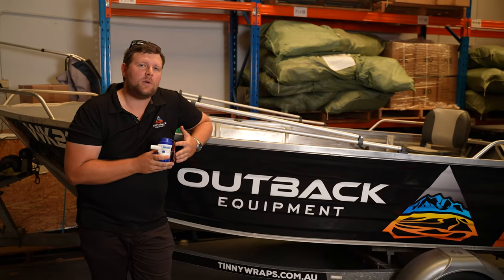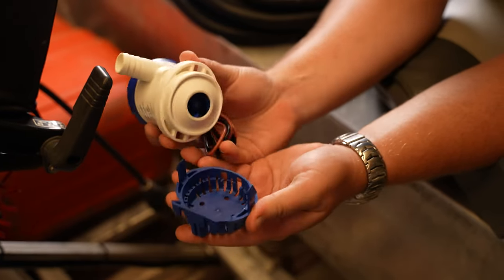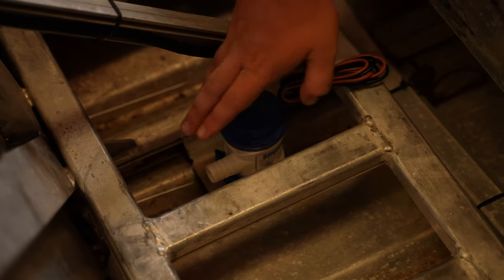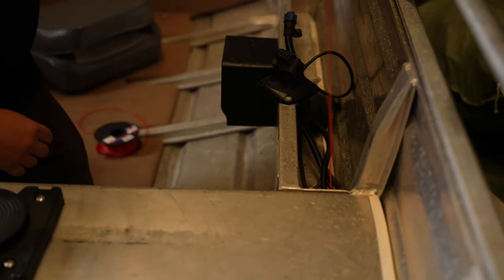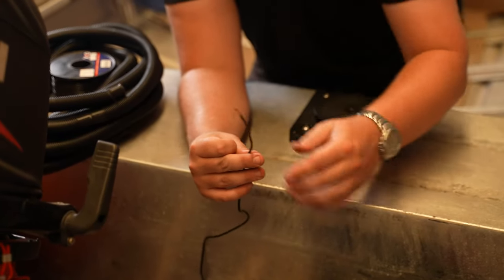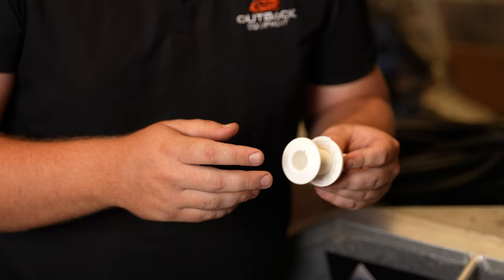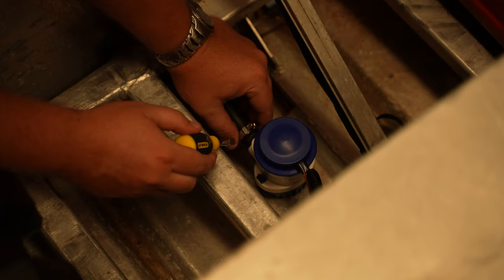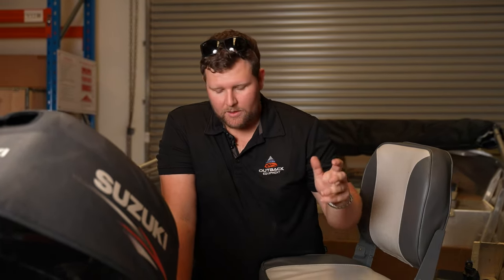Installing a Bilge Pump | TINNY BUILD SERIES EP6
In this video we install a Shurflo Bilge Pump on the Outback Equipment tinny. Rob runs us through step by step how to wire up your 12v battery system to the Shurflo bilge pump to make sure it's operating smoothly. The products we used are:

We were stoked with the functionality and ease of the install. A 12v bilge pump on a tinny really makes a difference when your out on the boat all day and don't want wet feet. To check out our range of boat electronics head to the marine category on our

We also sell a wide range of 4x4 and camping accessories, with more being produced shortly to keep up with demand so for more information on 4X4 accessories, marine, caravanning & outdoors check out our website: